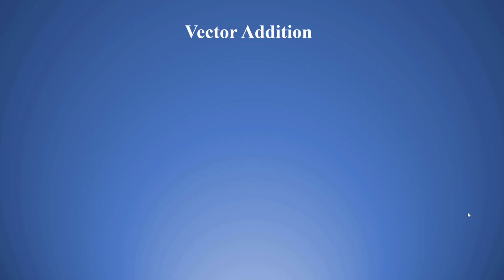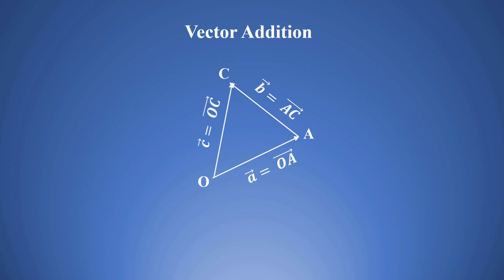Master Vector Algebra - Vector Addition LC#5